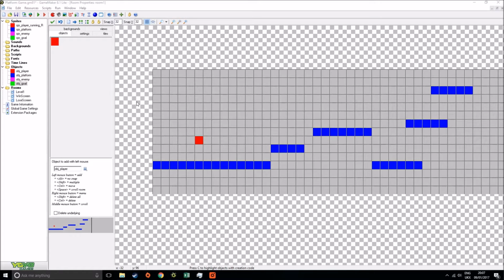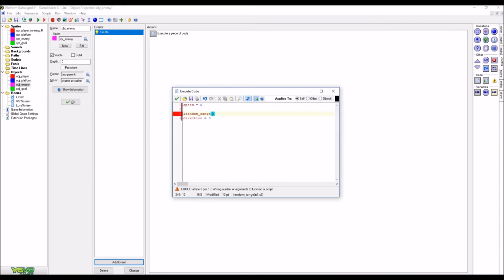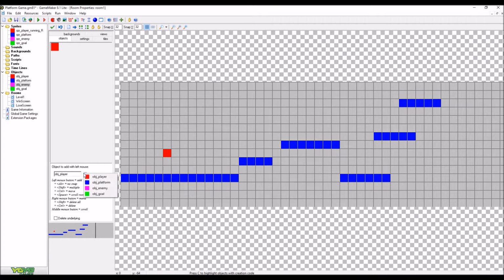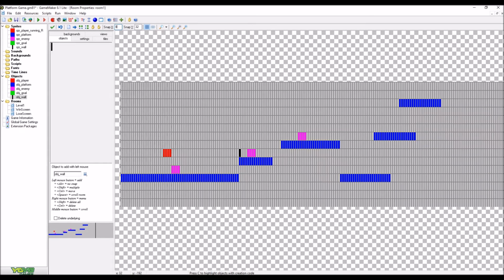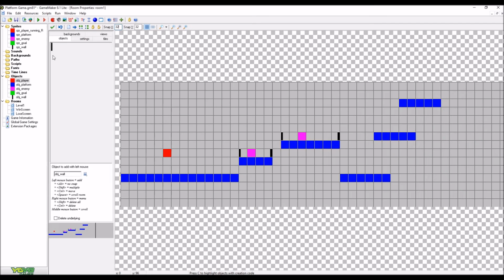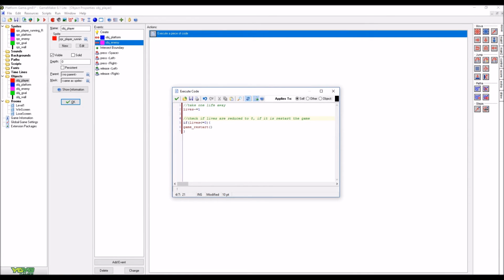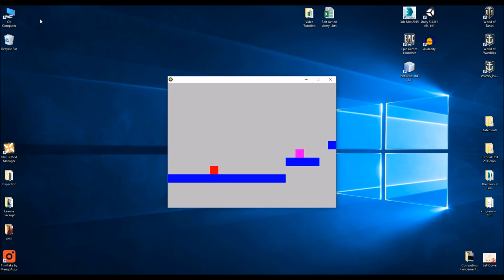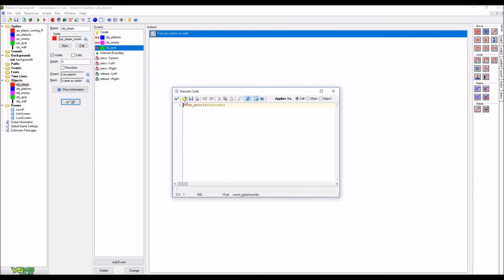Platform Game 2 AI movement, lives, win, lose, debug mode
Platform game- part 2.
In this tutorial, you will learn how to set up basic AI motion, use lives effectively, win the game and lose the game